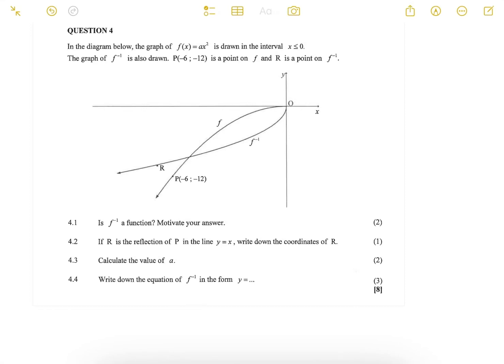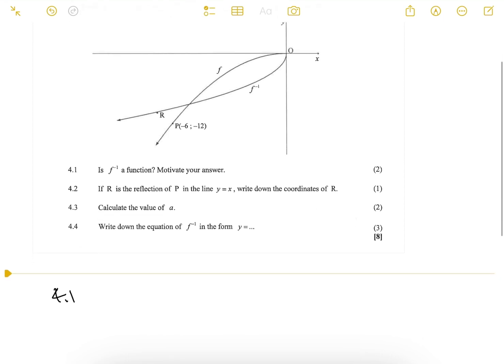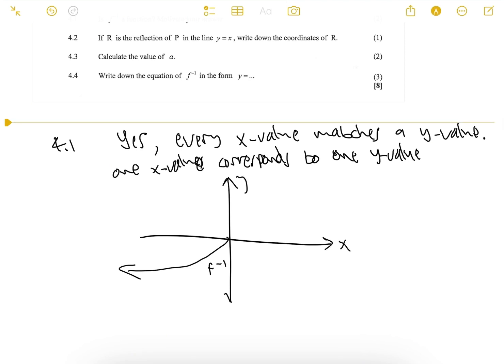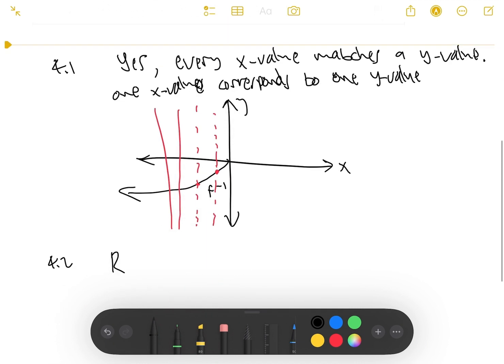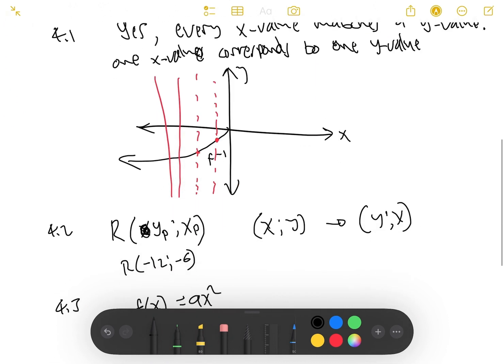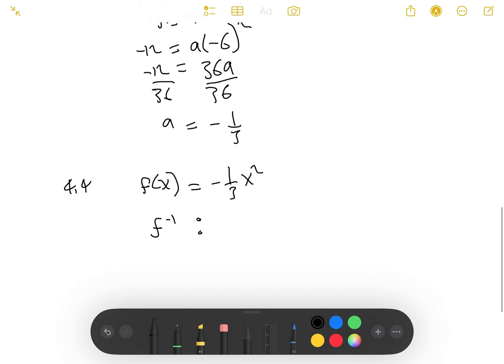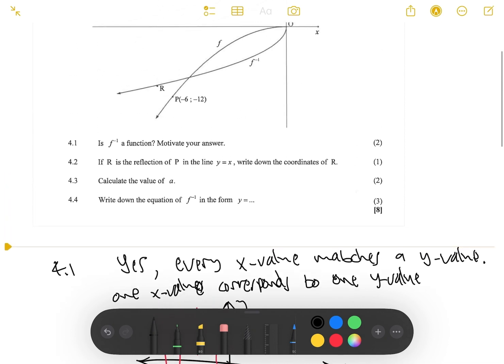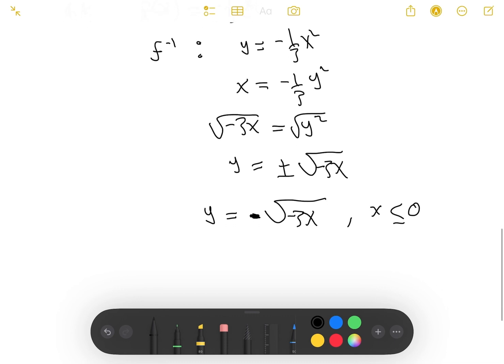Inverse Functions Practice Question | Grade 12 Mathematics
This video focuses on how inverse functions are applied in a question.